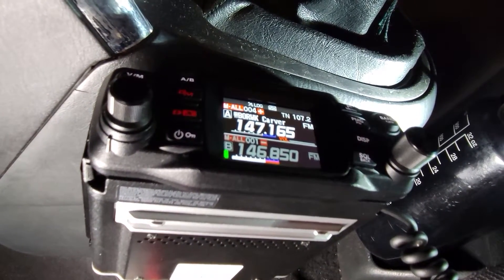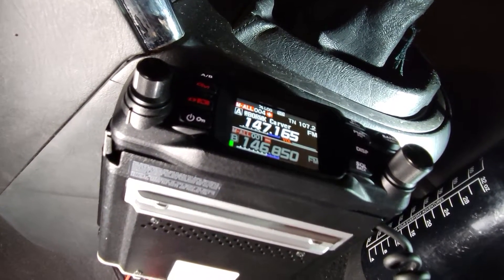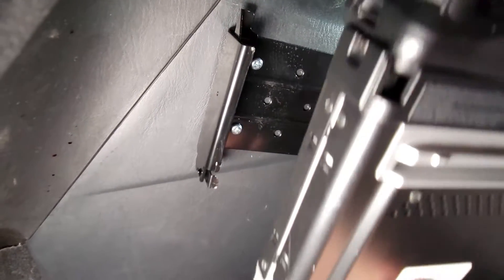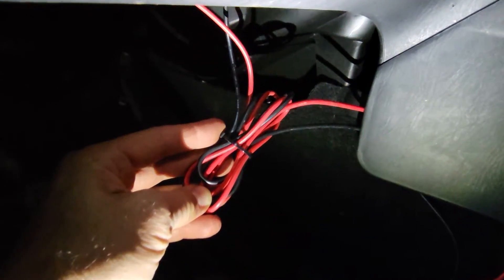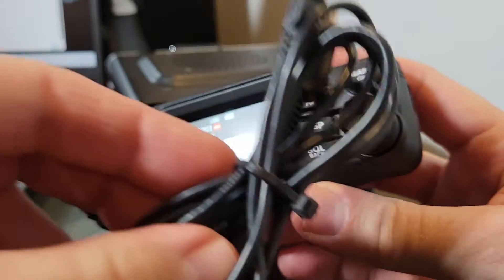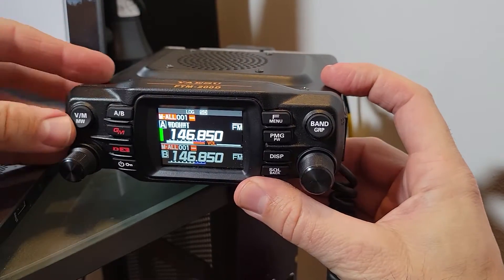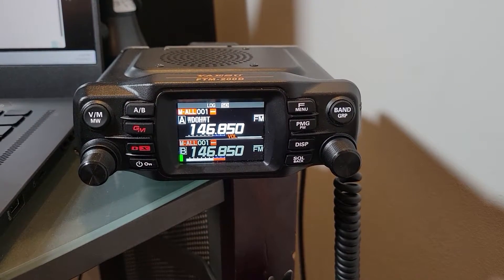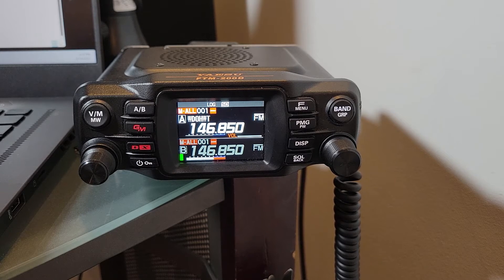FTM-200DR Accessories - Better Than Expected!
Check out the quick release mount plate that comes with rig! Plus alot more about the rest of what you'll have with this radio.

Yaesu FTM-200DR is a 50W mobile VHF/UHF ham radio with lots useful features. Join me as I share what I am learning about this awesome radio. I'm using it as a base and mobile rig as I explore the VHF/UHF ham frequencies!